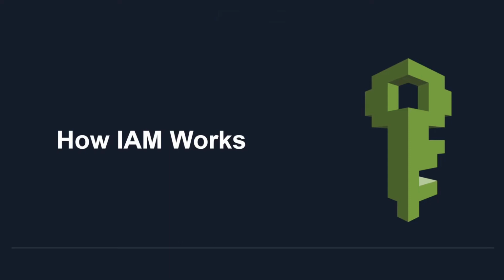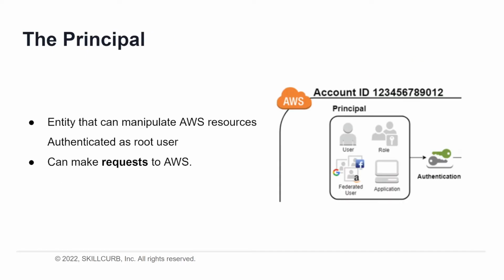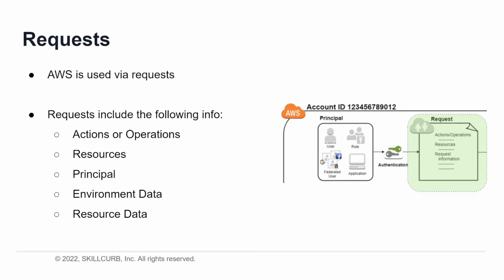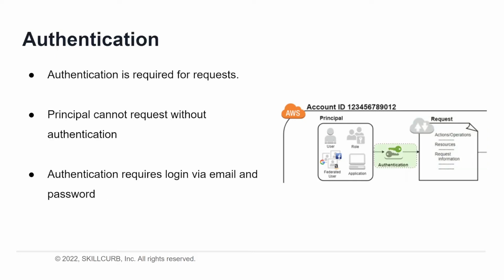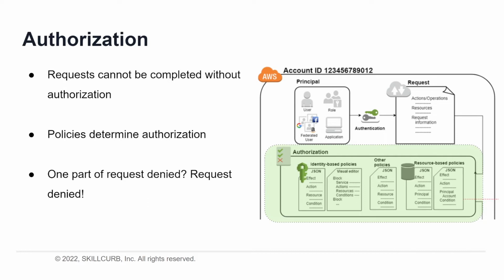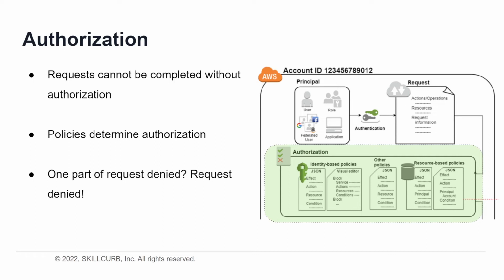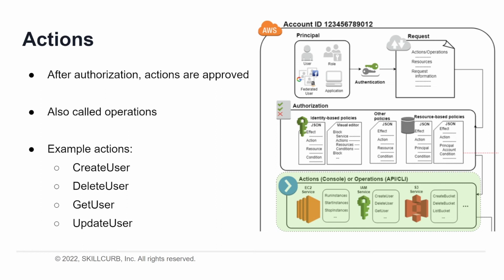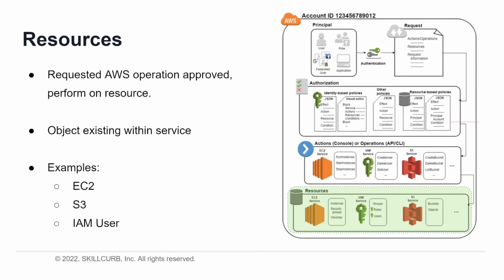How does AWS IAM Work ? ( Key Concepts of IAM)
In this video we will go over all the key concepts of IAM that are tested on multiple aws certifications.